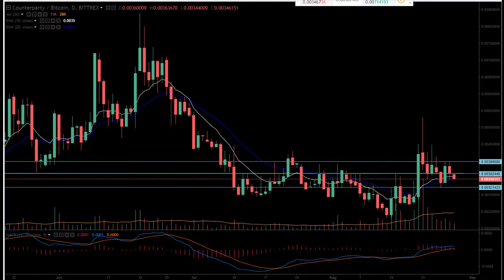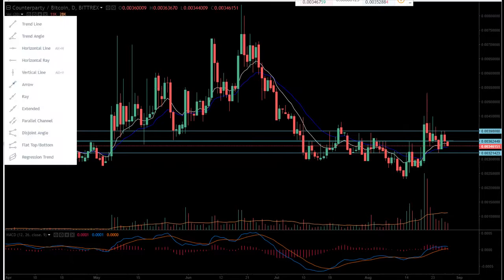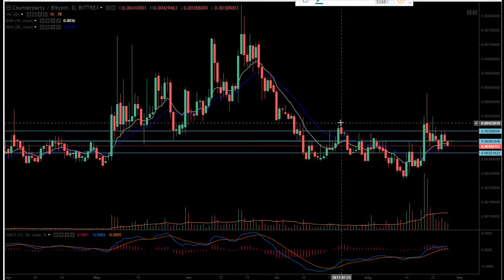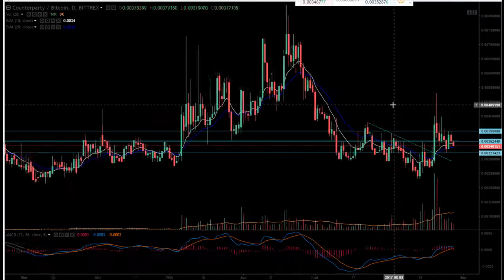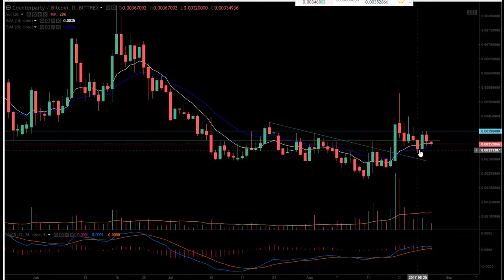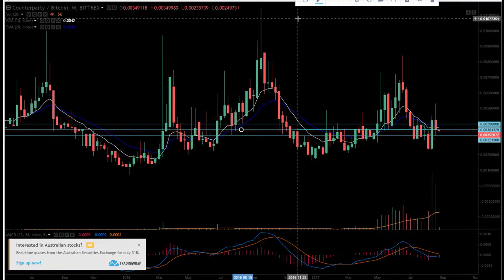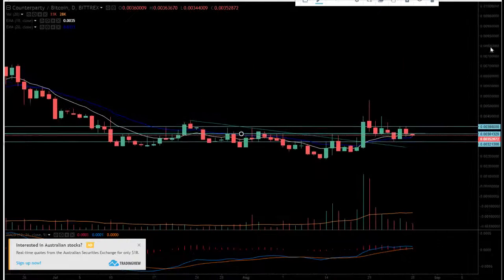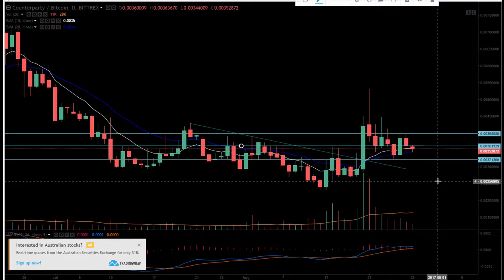CRI Live Cryptocurrency technical analysis trading on CounterParty - 29/8/17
Live Trading today with @tradercobb . Follow him on twitter if you want to be kept up to date on technical analysis trading.
for all your future investment opportunities!